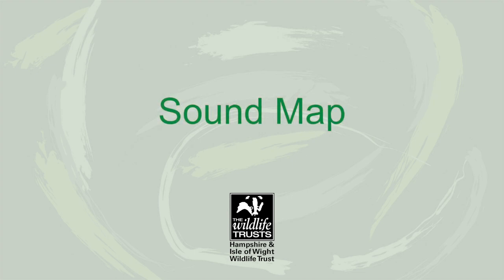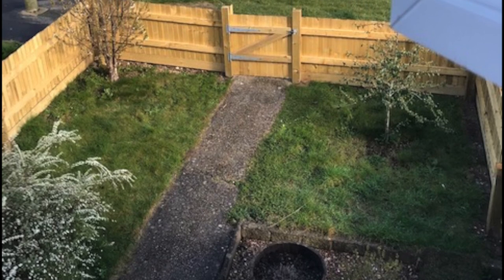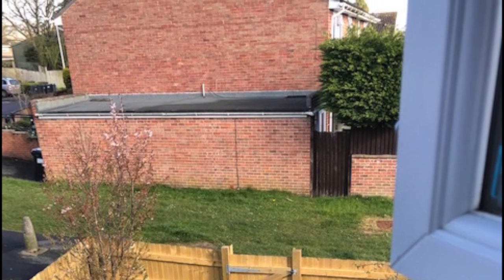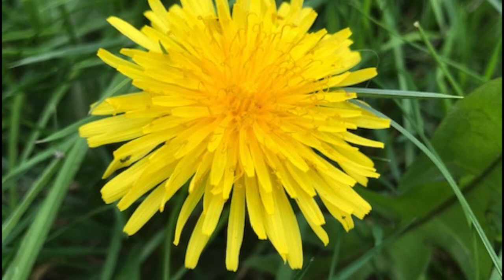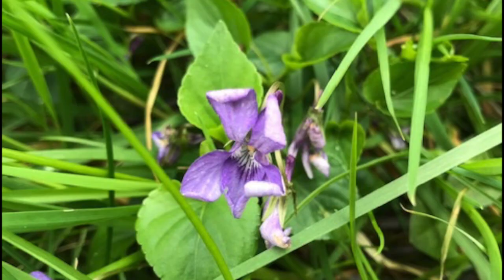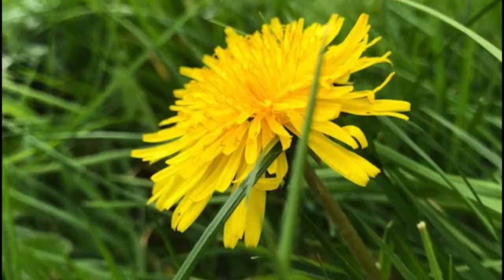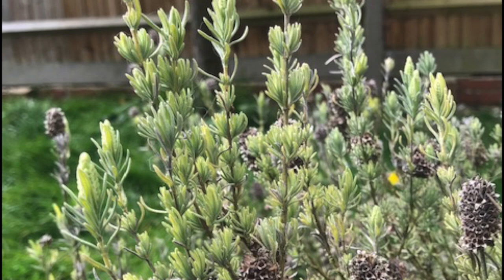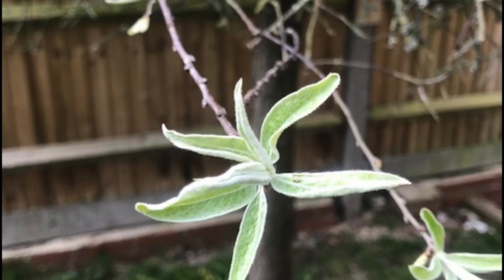Bringing Nature to You - sound map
The Five Ways to Wellbeing, developed by the New Economics Foundation, offer a helpful framework to help us connect to nature during lockdown. Each week, we'll focus on different ways you can do this, giving you helpful tips and tricks to take time out, whatever you’re doing, and wherever you are. In today's video, Education and Engagement Manager, Becky Fisher, focuses on taking notice.

Taking notice is about paying attention to the good things around you right now, stepping out of the stresses of everyday life and savouring the moment. Here's a easy activity for when you have a spare moment or two. For more simple actions to help you take notice, read Becky's blog post